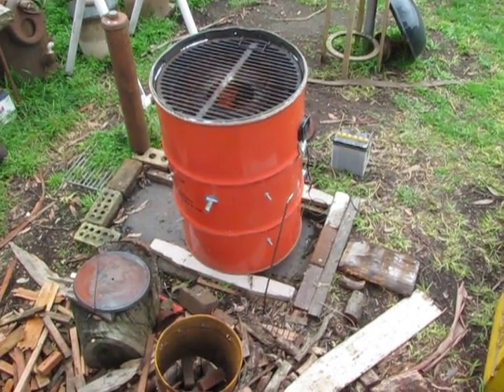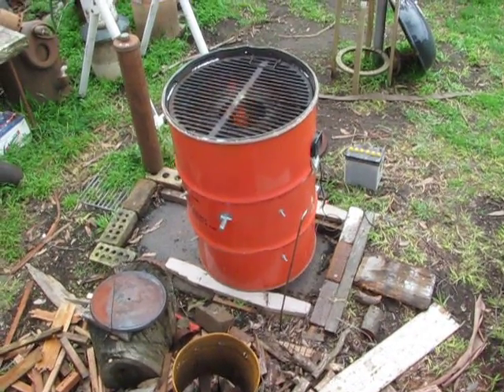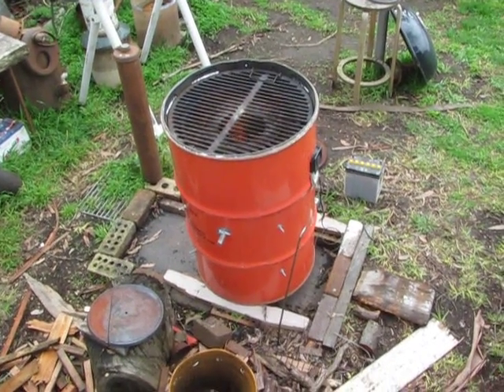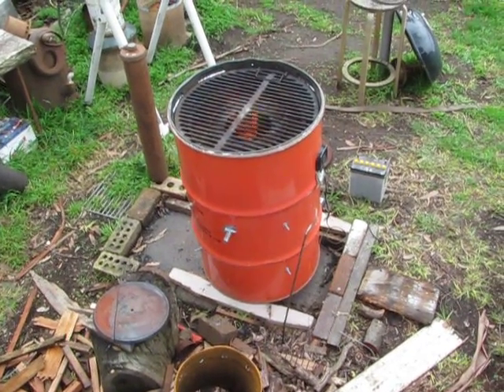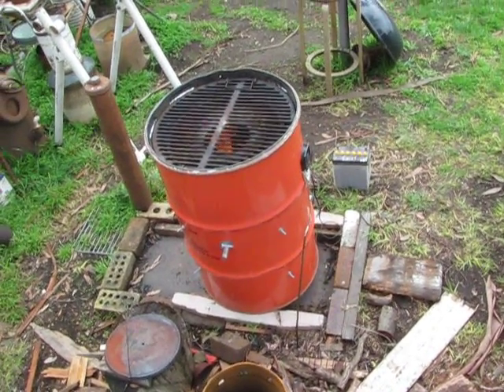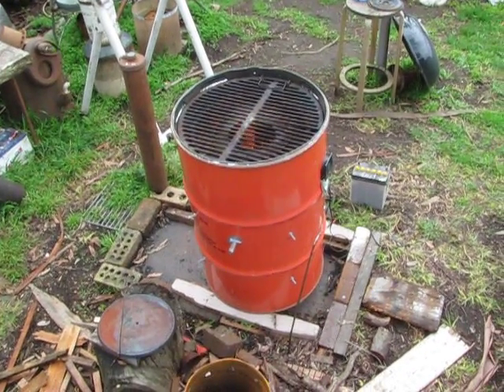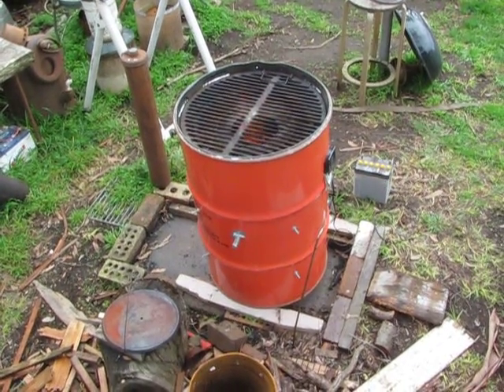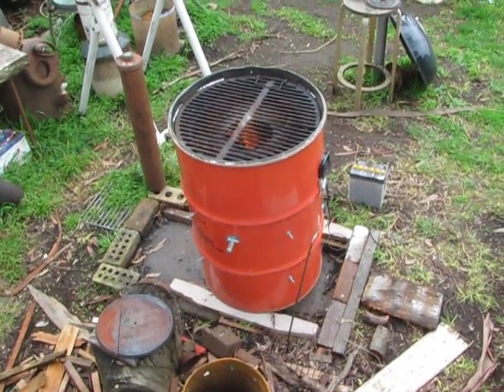Big red TLUD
An experiment in the conservation of angular momentum.
It was top heavy and needed a larger can as a home